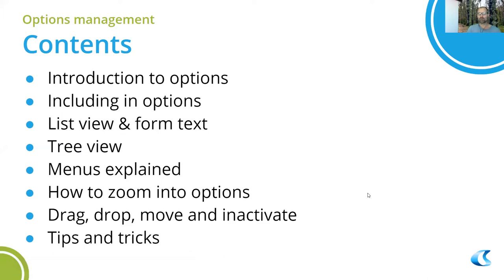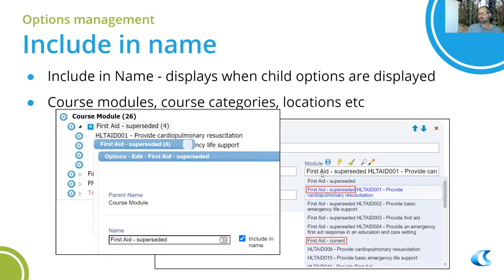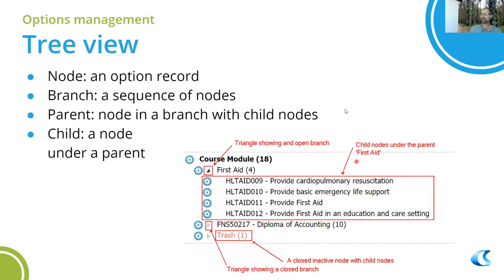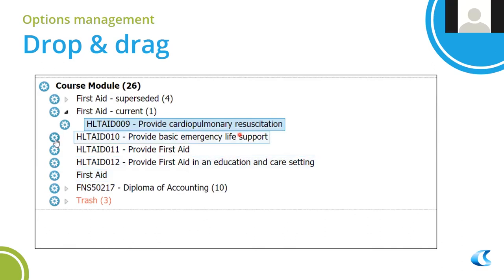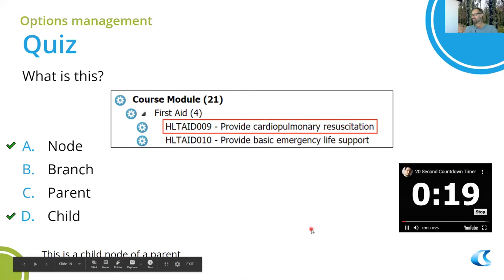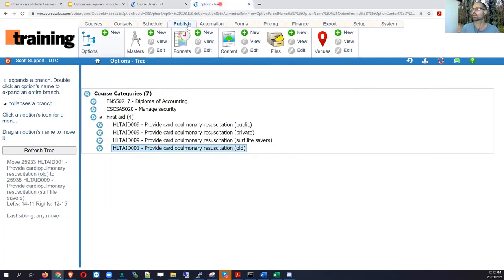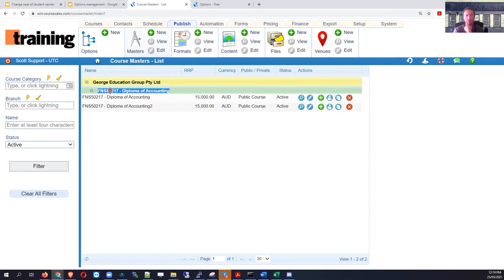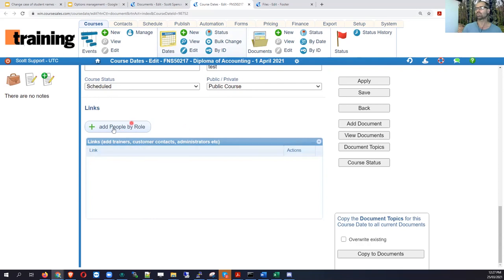Tutorial: Options management (Basic)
Options are vital in the configuration and management of your courses and your forms. Within options records the roles you allocate to users, the name of course courses, locations for training and the course modules that define the units of competency students complete. Managing all this data in one place can be tricky. This tutorial covers the basics and gets into some of the details like drag and drop to tidy up your records and about how to manage options lists.

* Why do some names have two uppercase letters?

CourseSales.com - the Student Management System

CourseSales.com is a student management system that offers a base license for new and established training organisations and RTOs. We have a corporate license for larger organisations and offer unlimited user licenses as standard. We have plugins for learning management systems, accounting systems, CRICOS organisations, assessments, funded reporting and training that is not government accredited. We focus on automation and efficiency. Often you can customise CourseSales to work for you, if not then we can!

Easy to work with; We offer licenses that are balanced, services that meet expectations and are realistic.
Customisable; No two training organisations are the same, tailor CourseSales.com to how you work
Visibility; Keep an eye on your business, give people the right access and the most up to date information
Integrations; Entering data into multiple systems? Hard to keep records consistent? Integrate with CourseSales.com.
Marketing & Sales; Let CourseSales.com help you sell your training courses and make you money.
Support; Self help videos, step by step instructions, wizards for common activities, face to face assistance is just a screen away!